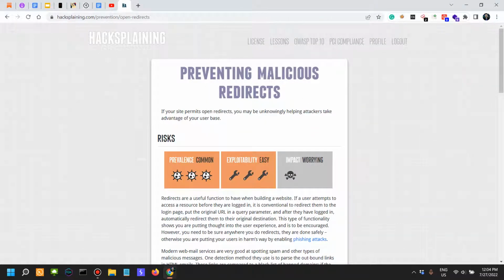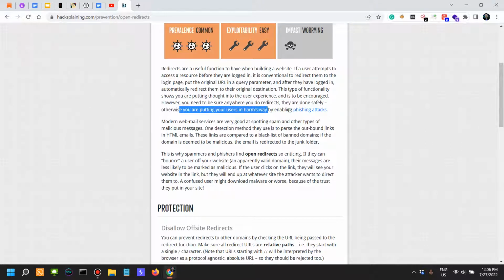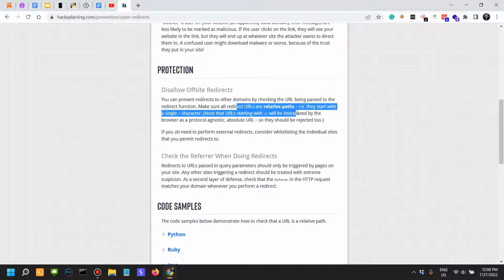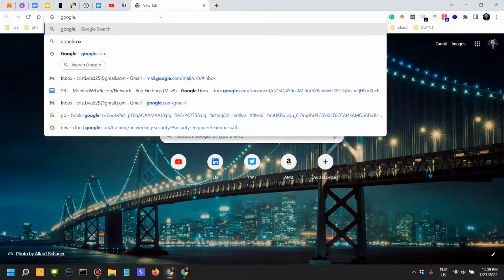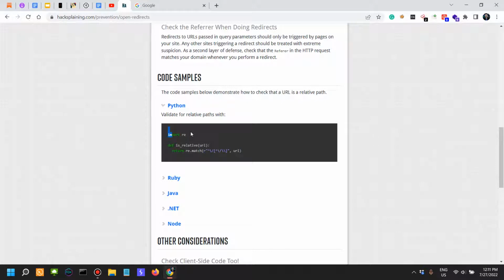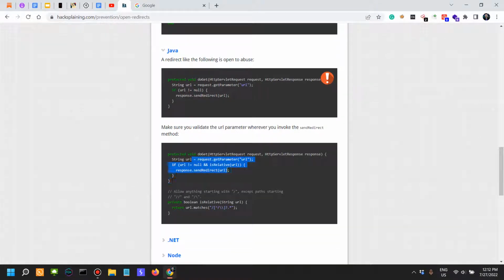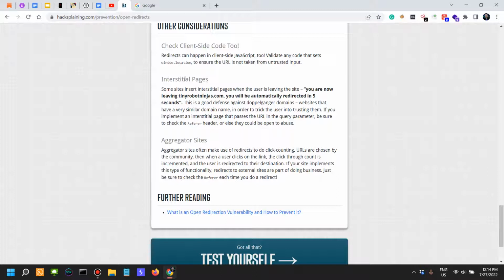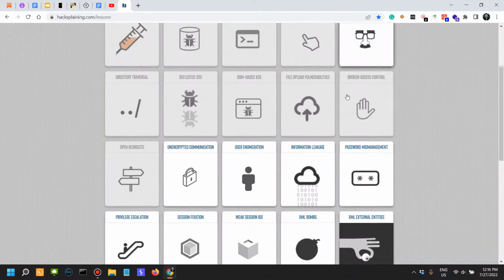Practical Web Application Security - Part 21 - Open Redirect Defenses [Hacksplaining]